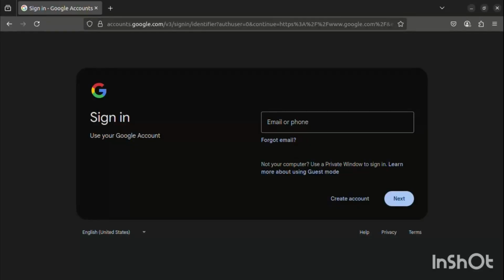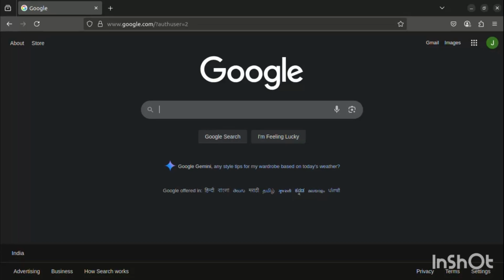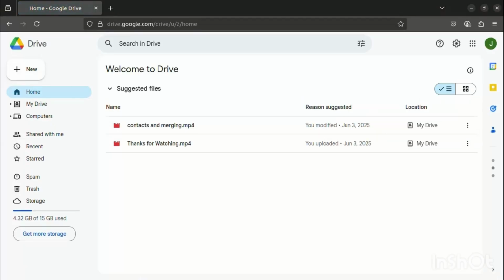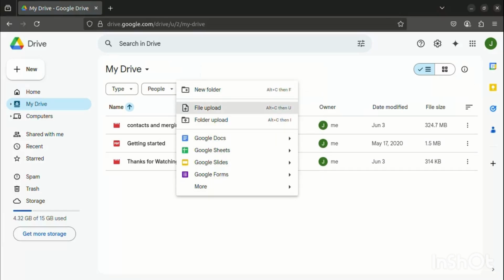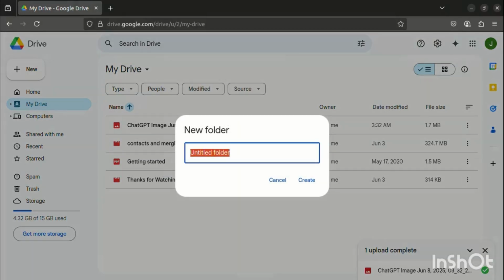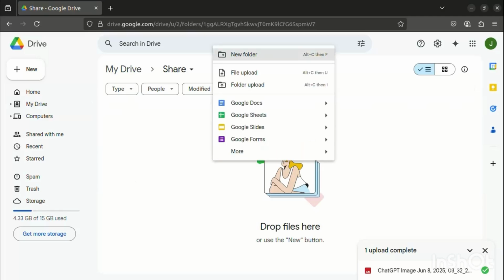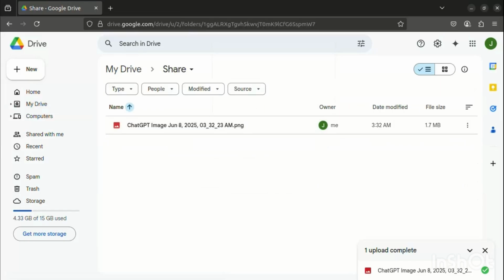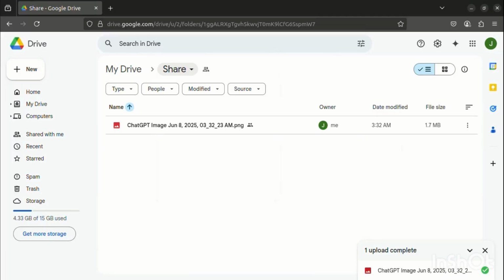How to Upload Files & Share Folders on Google Drive (Step-by-Step Guide)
Learn how to upload files and share folders on Google Drive in this easy step-by-step tutorial. Whether you're a student, professional, or just looking to share documents online, this video will walk you through the process in just a few minutes!

✅ What you'll learn:

How to upload a file to Google Drive

How to create and organize folders

How to share folders and set permissions

📁 Google Drive makes file sharing and storage simple, secure, and accessible from anywhere.